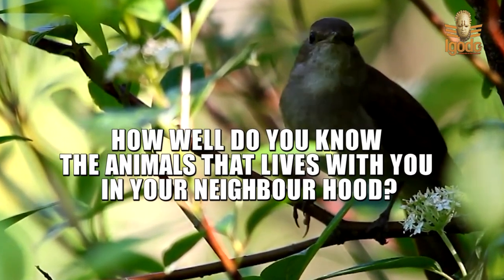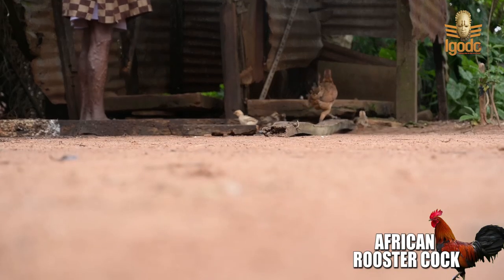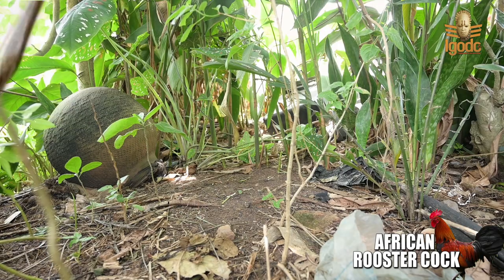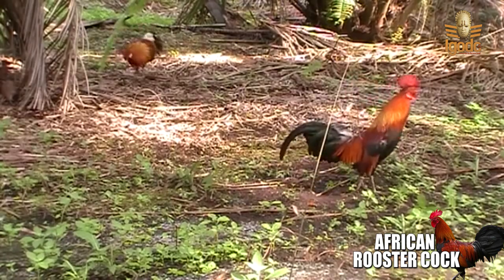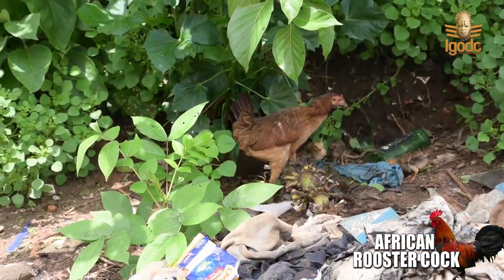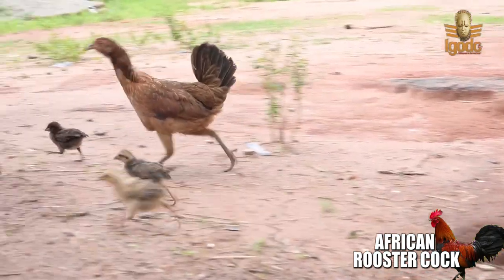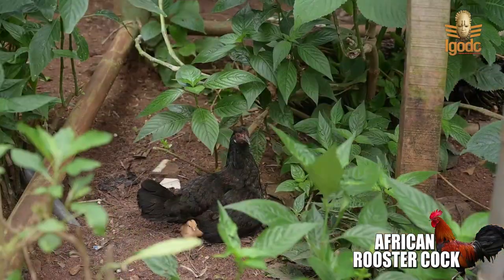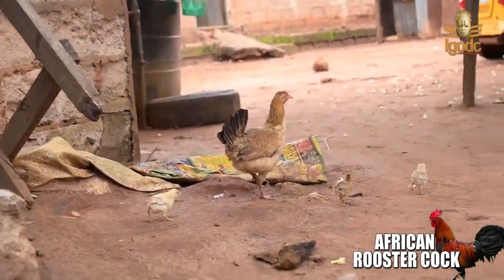A SHORT DOCUMENTRY ON AFRICAN ROOSTR COCK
thanks everybody please show us some love with our super thanks